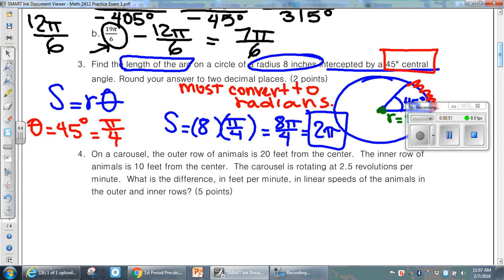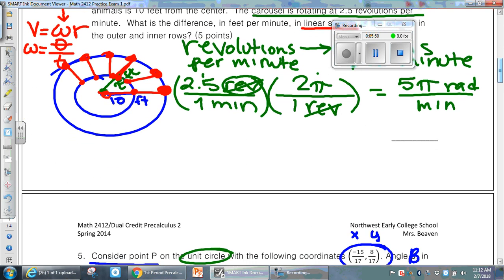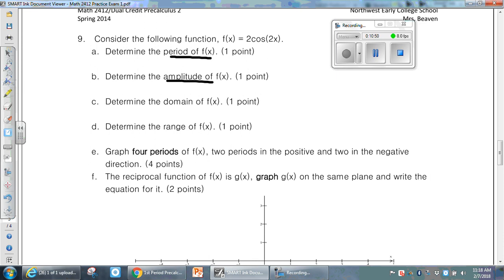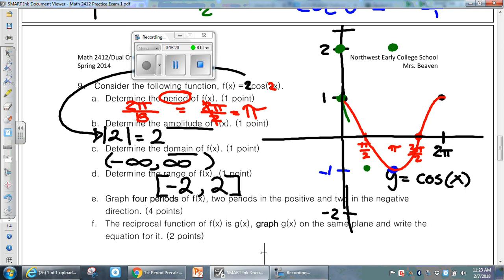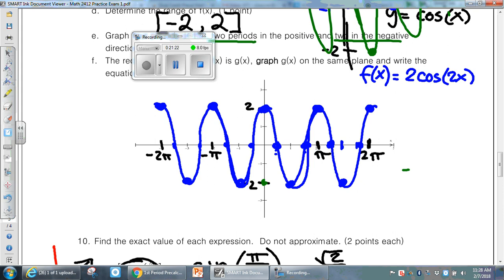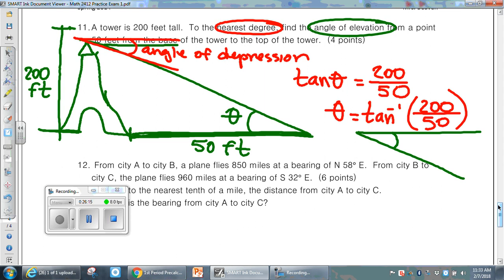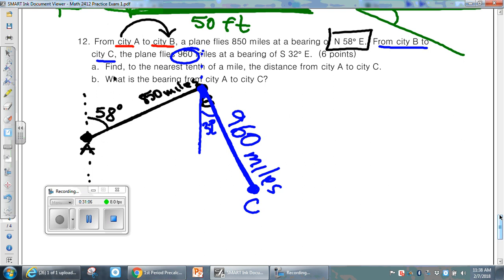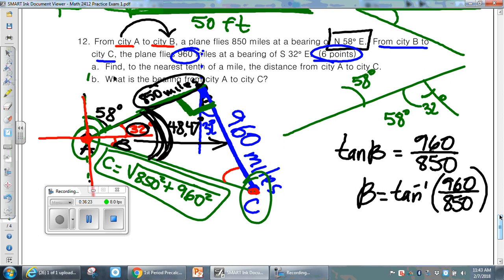Spring 2018 Practice Exam 1 Part B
Dual Credit Precal Exam 1 Part B, recorded during 4th period on 2/7/2018